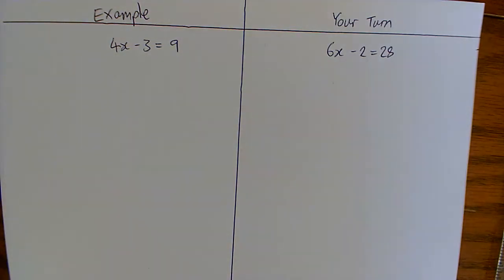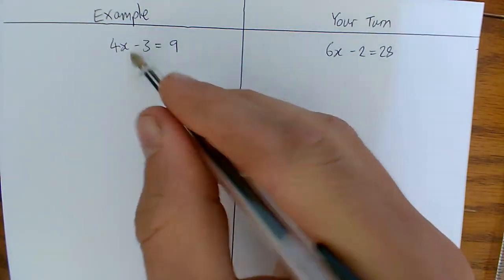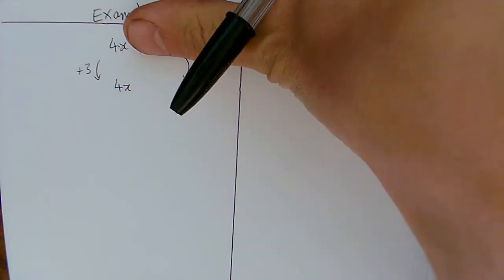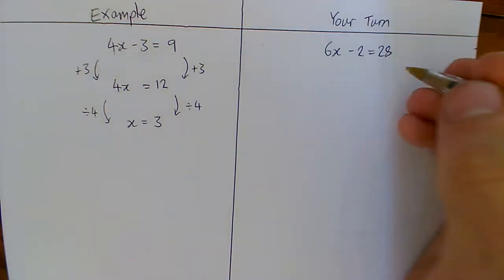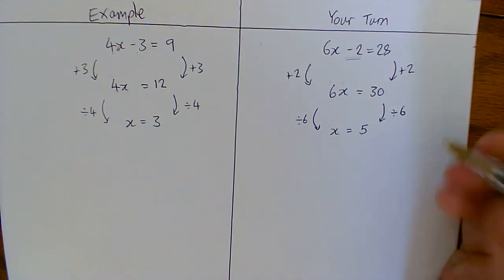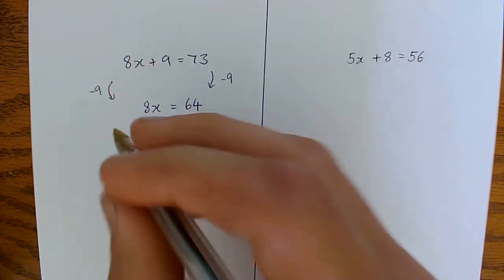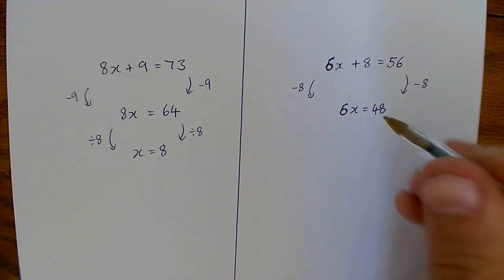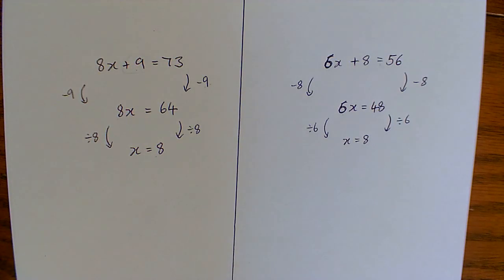Part 2: Solving basic two step equations